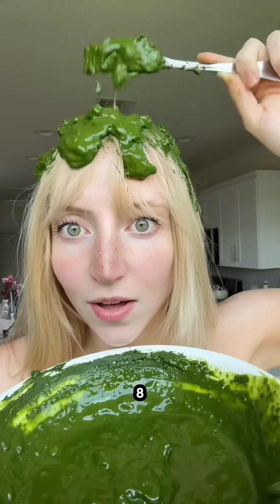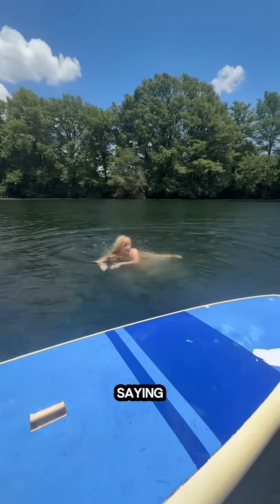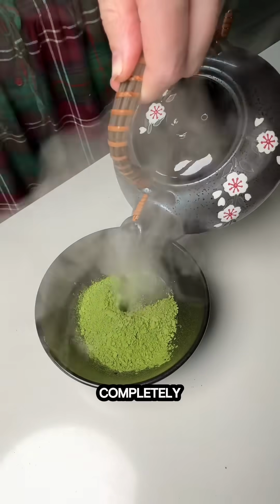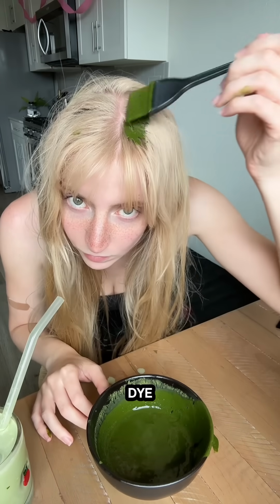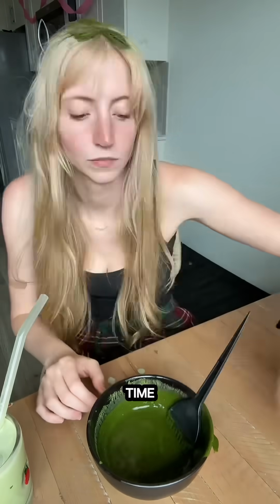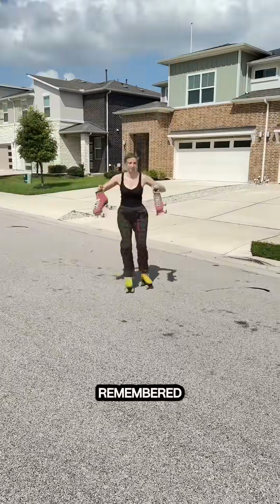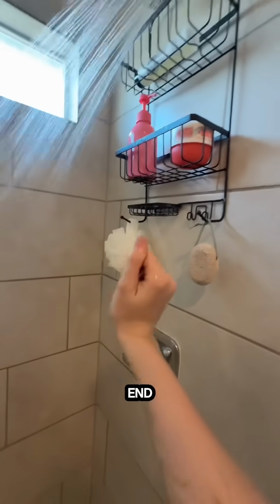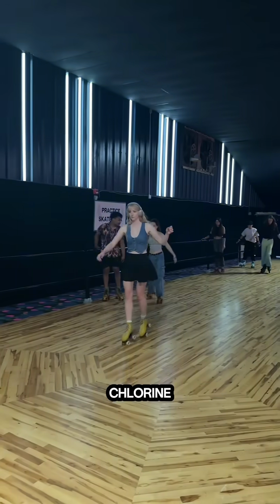I left MATCHA in my hair for 8 HOURS! 😦 I’m shrek